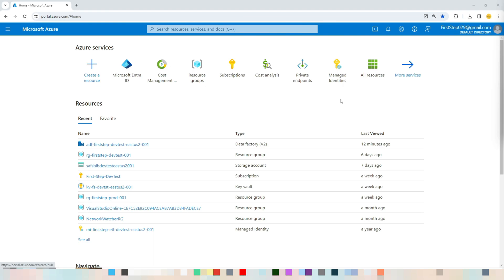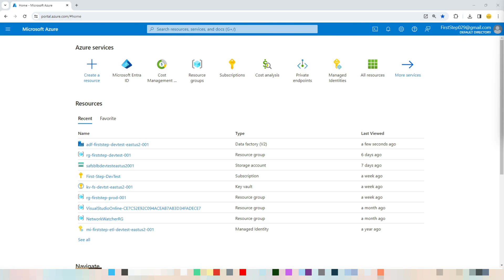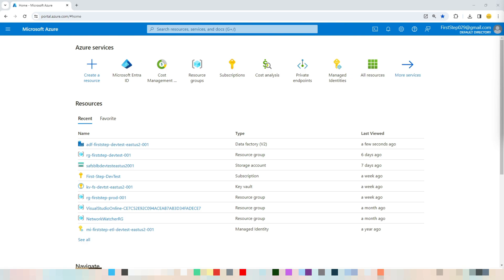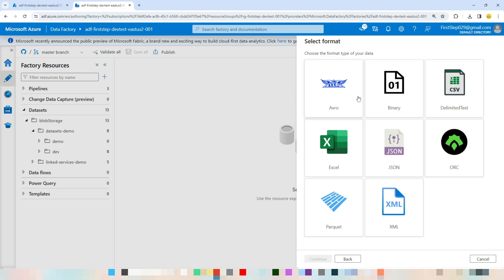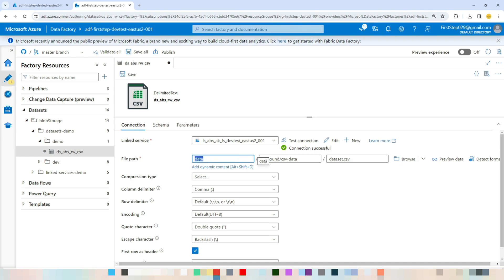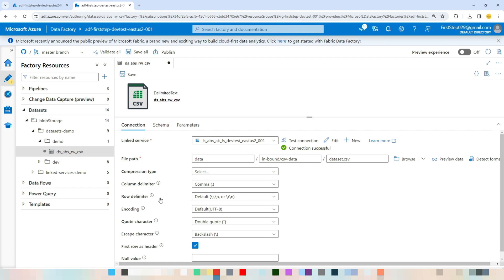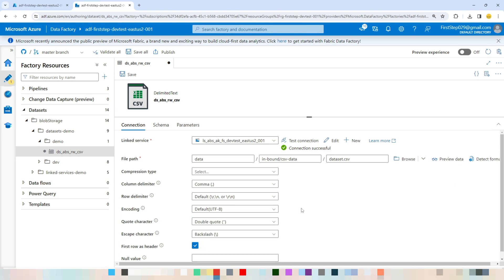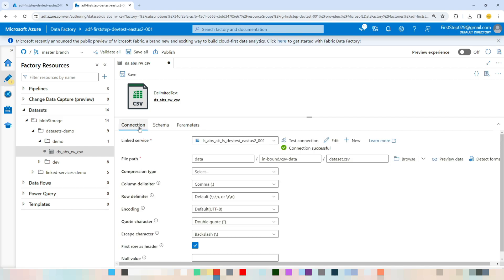How to Create Delimited Text Dataset in Azure Data Factory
This Video will help you out to create Delimited Text Dataset [CSV]

00:00 - Welcome Note
00:15 - What is Datasets in Azure Data Factory
02:13 - Introduction to Delimited Text File
03:16 - Delimited Text dataset in Azure Data Factory
04:25 - Supported Connectors
04:55 - Launch Azure Data Factory
06:11 - Creating Dataset
08:15 - Delimited Text Properties